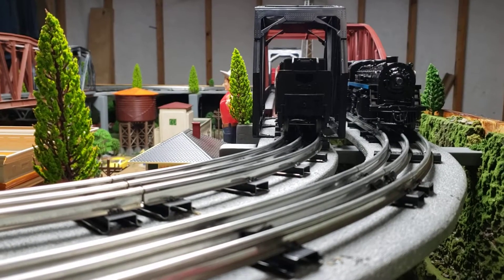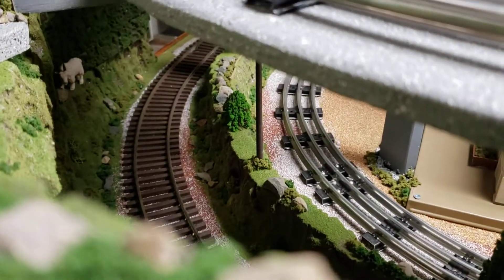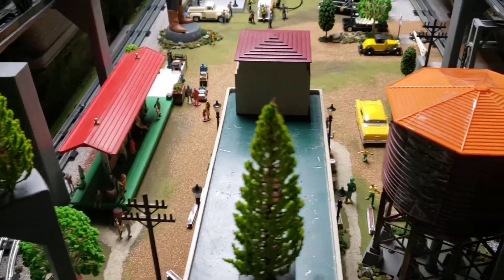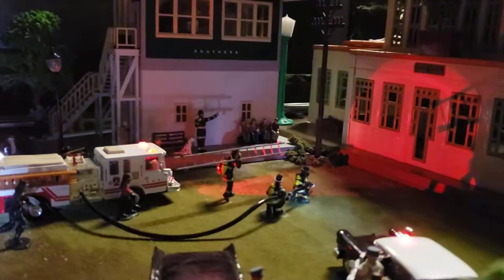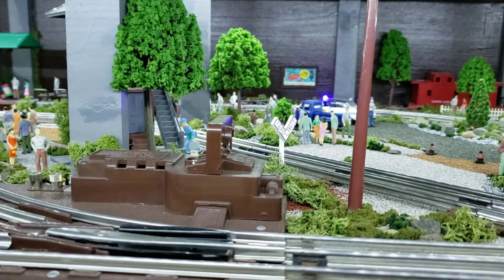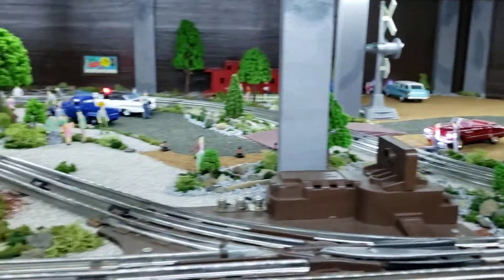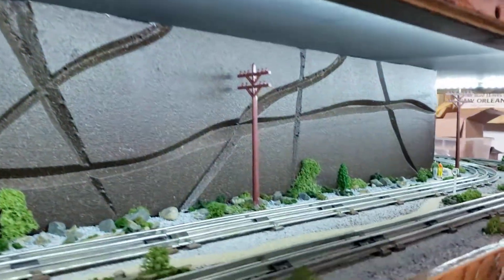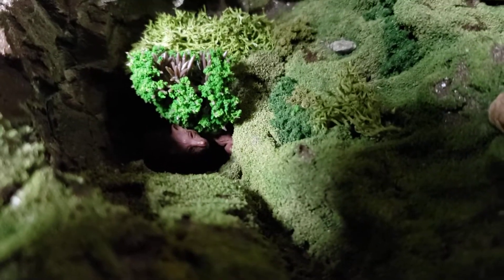Lionel 4x8 layout! 6 Train Operation!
6 trains 4x8 layout!